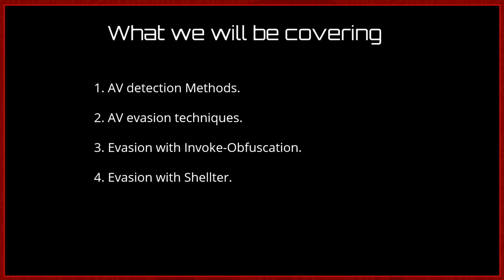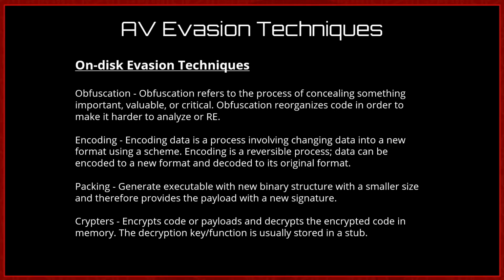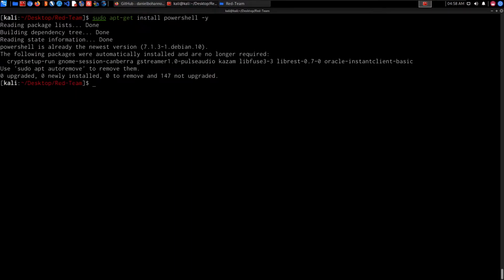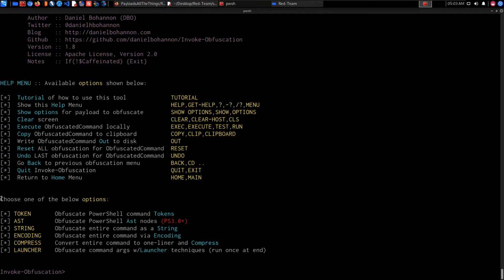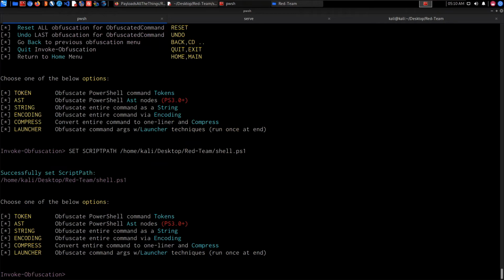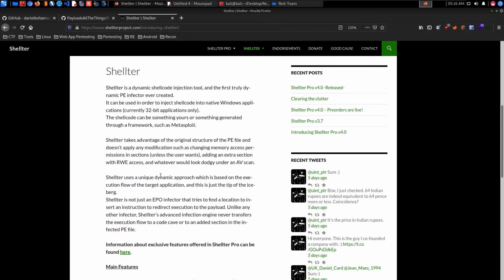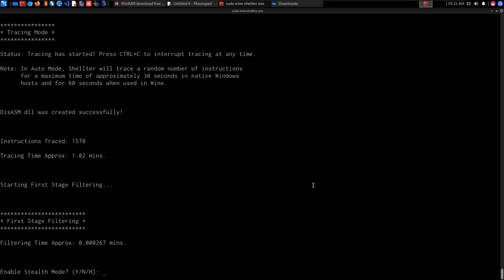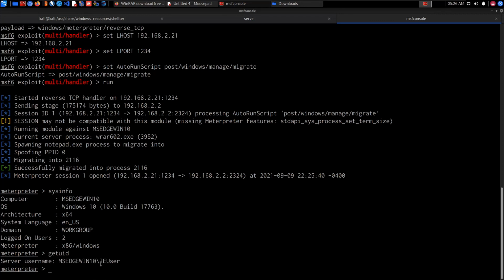Windows Defense Evasion Techniques | Red Team Series 7-13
In the seventh video in our series on Red Team Techniques we will explore Defense Evasion in Windows. We will cover how to use tools to evade Anti-Virus systems, scripting through PowerShell, and more.

Chapters:
0:00 Introduction
0:40 What We’ll Be Covering
1:30 Defense Evasion
2:32 AV Detection Techniques
6:00 AV Evasion Techniques
8:50 MITRE Attack Defense Evasion
9:30 Defense Evasion with the Invoke Obfuscation Module
10:08 Why Should You Use PowerShell?
11:18 How to Install PowerShell on Kali
11:35 How to Use PowerShell on Kali
11:57 How to Use the Invoke-Obfuscation Module
20:05 How to Use AST Obfuscate PowerShell Nodes
23:49 How to Use Shellter
32:05 How to Transfer the Exploit to the Target System
34:12 How to Run the Exploit on the Target System
36:01 Conclusion

Read the doc for more information on Windows Defense Evasion Techniques
Product: Linode, Security, Red Team;  @HackerSploit ;